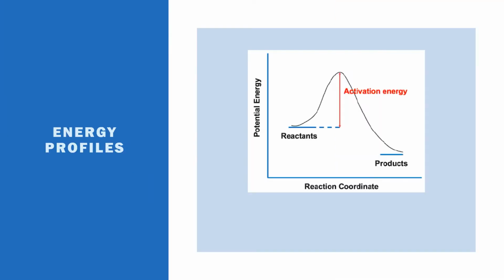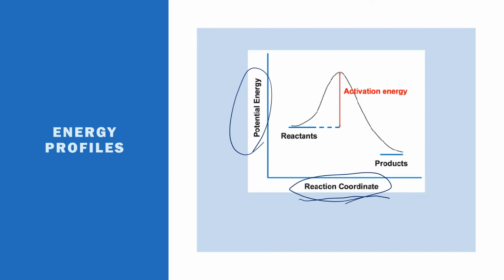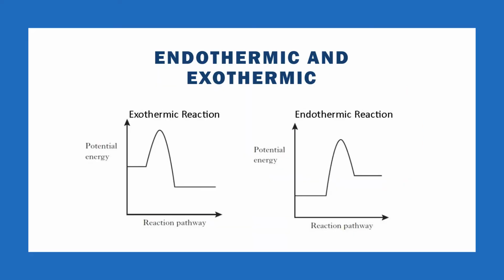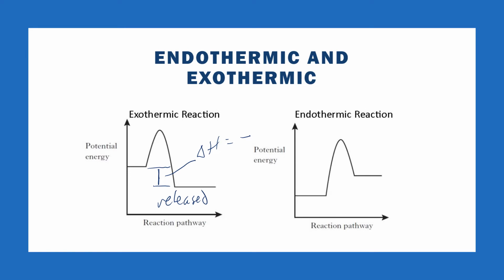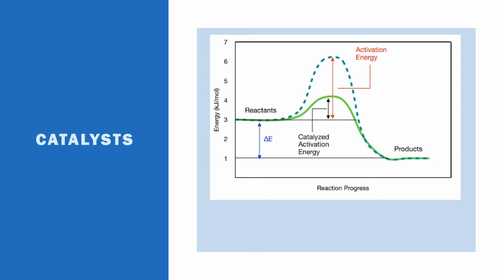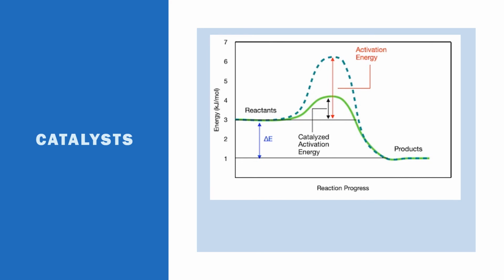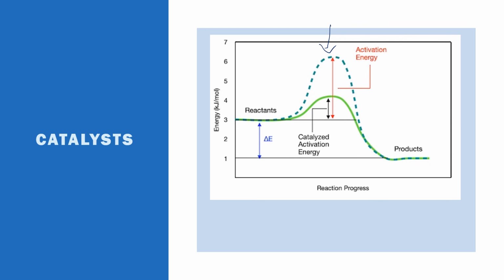AP Chemistry 5.6 - Reaction Energy Profile